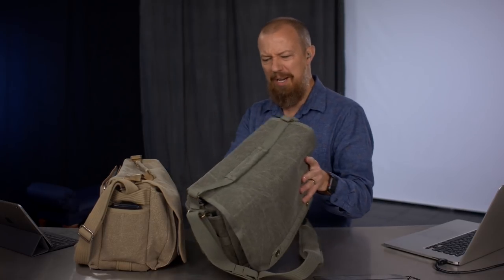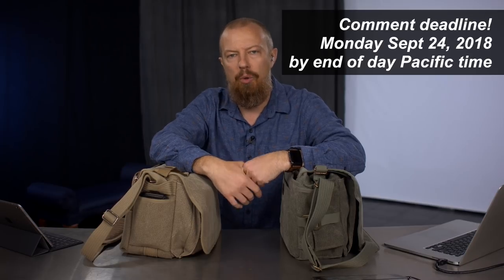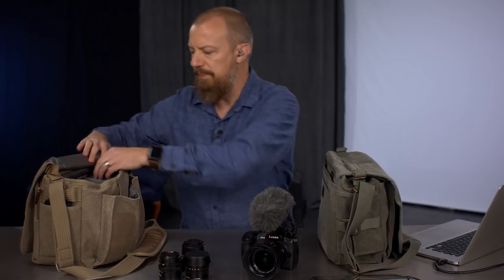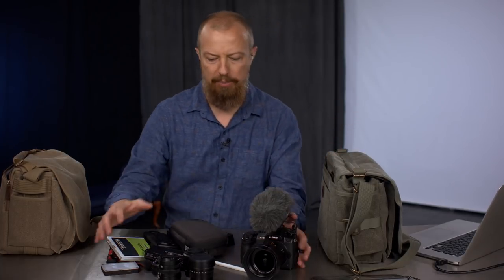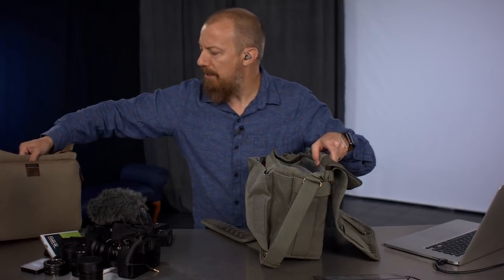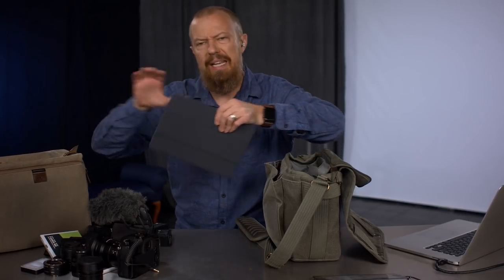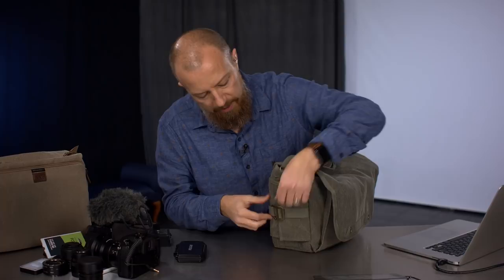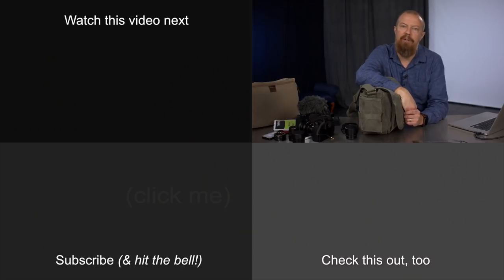My New Favorite Camera Bag? ▶︎ ThinkTank Retrospective 7 v.2!!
ThinkTank has done it again, with an excellent upgrade to the already superb soft & form-fitting Retrospective 7 bag. Is version 2 worth buying a whole new bag over? Let's find out!

📷  PRODUCTS  📷
•• Think Tank Photo Retrospective 7 V2.0 Shoulder Bag ••

•• Panasonic Leica DG Vario-Elmarit 8-18mm f/2.8-4 ASPH. Lens ••

•• Platypod Ultra ••

•• Fotga Variable ND Filters ••

•• SHURE VP83 ••

•• Mitakon Zhongyi Speedmaster 25mm f/0.95 Lens ••

-PhotoJoseph